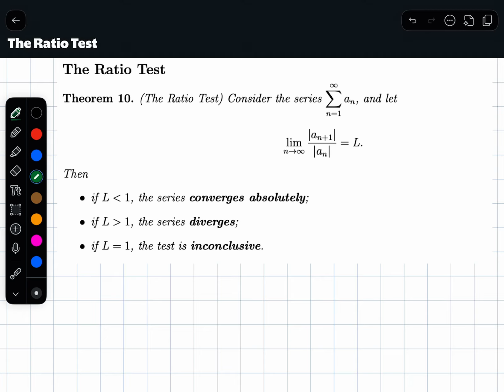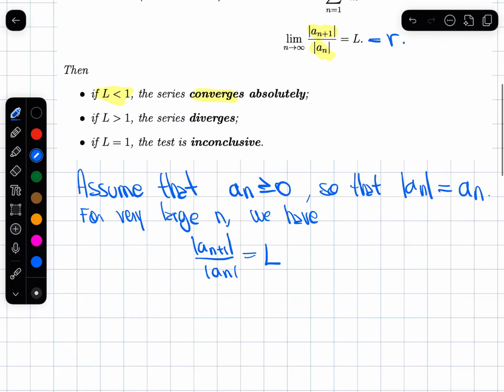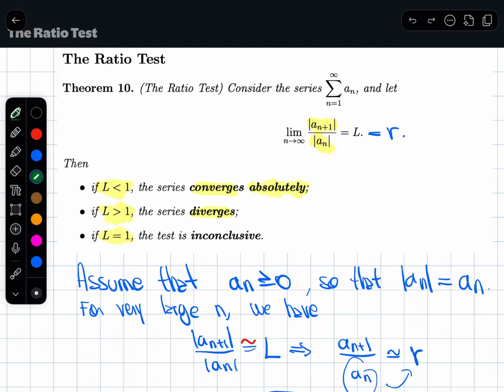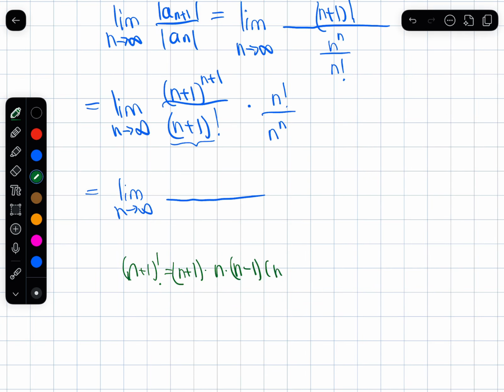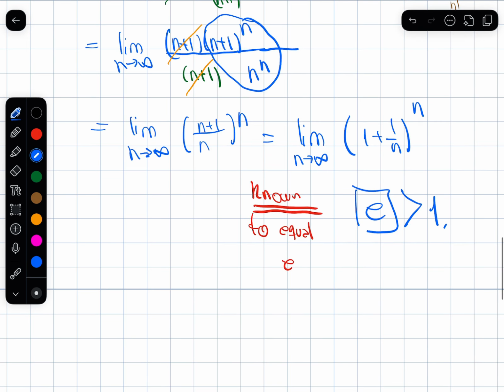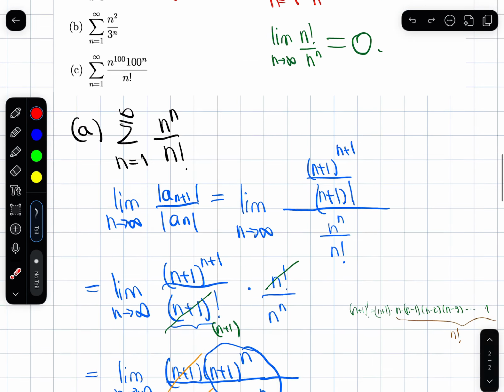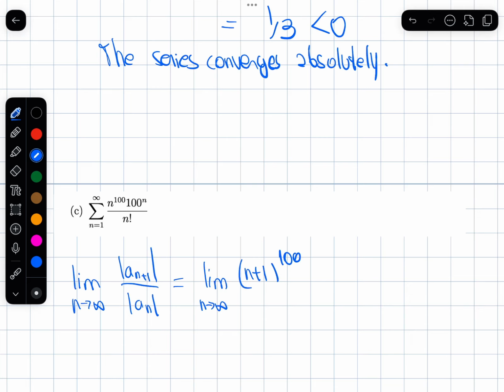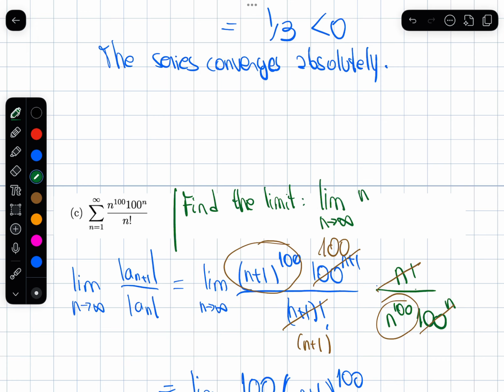The Ratio Test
In this video I explain the idea behind the Ratio Test and solve a few examples.